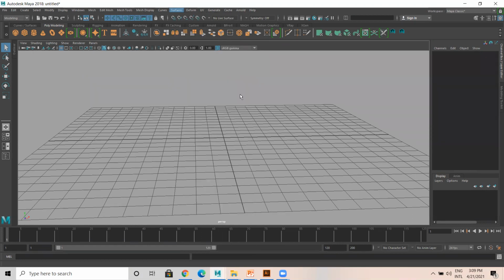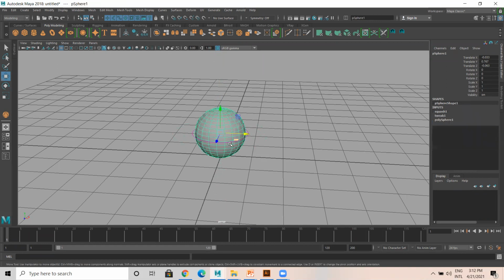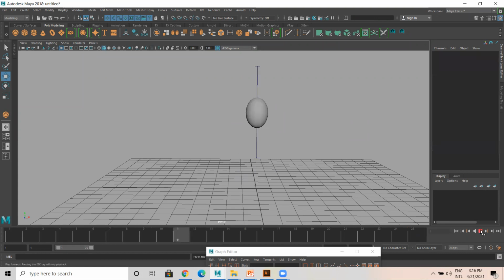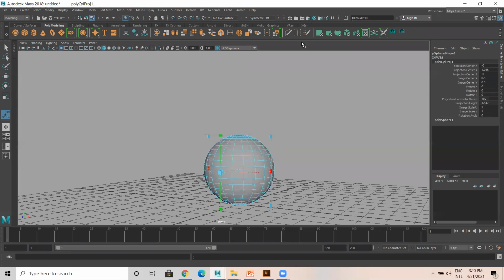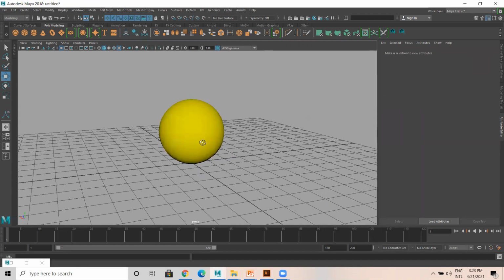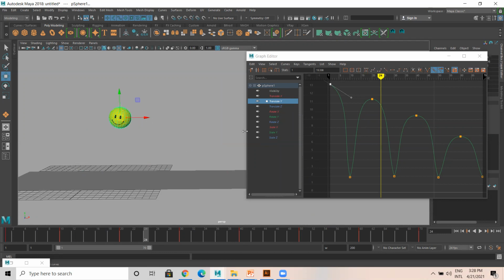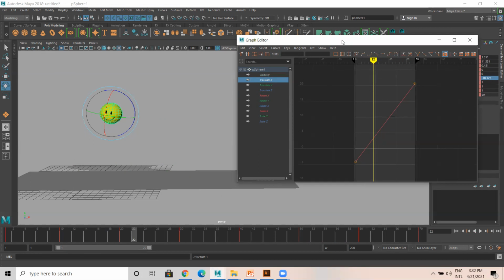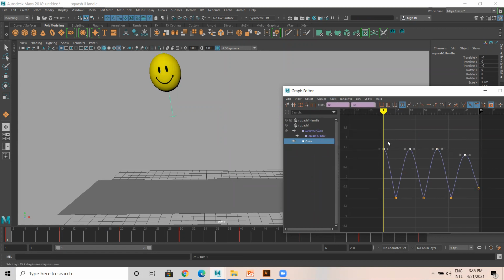Squash & Strech_Bouncing Ball